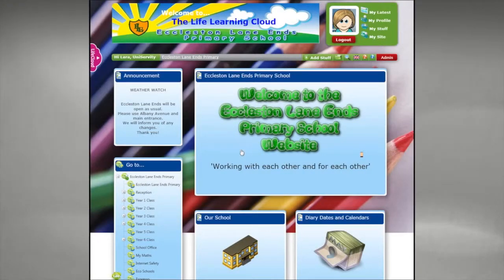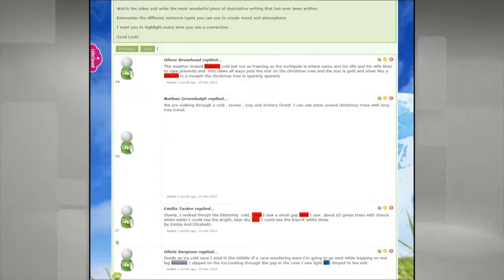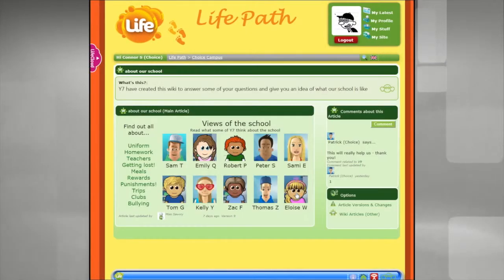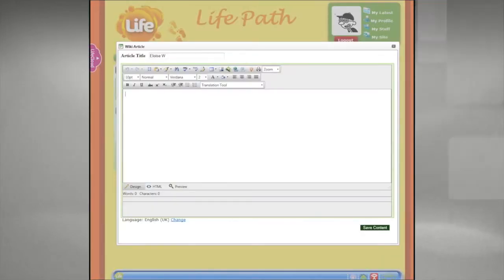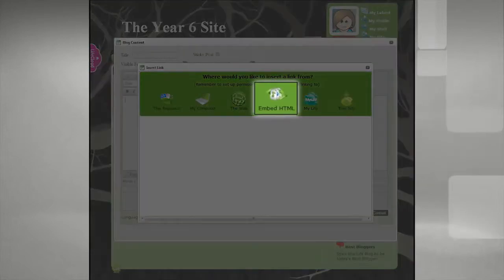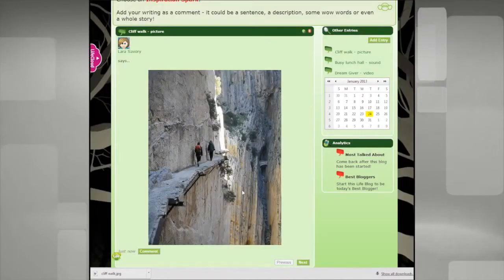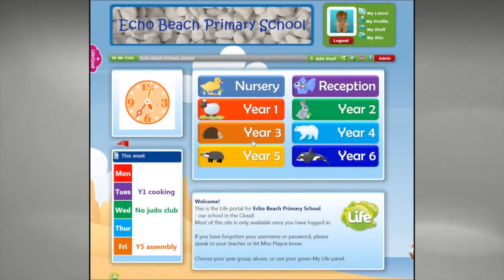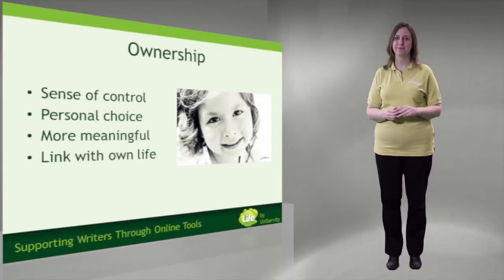Supporting writers of all abilities through online tools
This video will show how online tools can support the development of writers of all abilities. Whether teachers are looking to capture the enthusiasm of emergent writers, develop beginners, motivate reluctant writers or challenge and cultivate those with a love for writing, we have ideas for teachers to use and examples taken straight from our schools to provide inspiration.